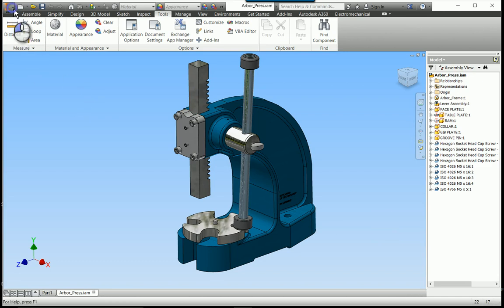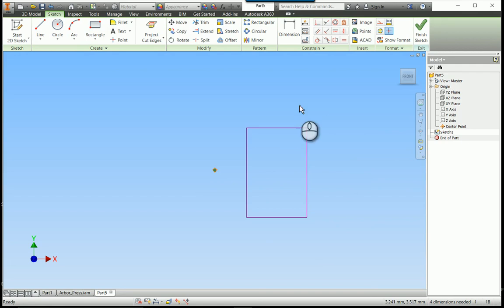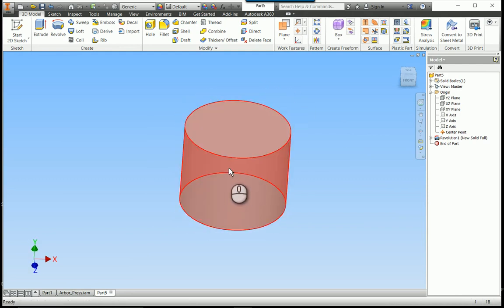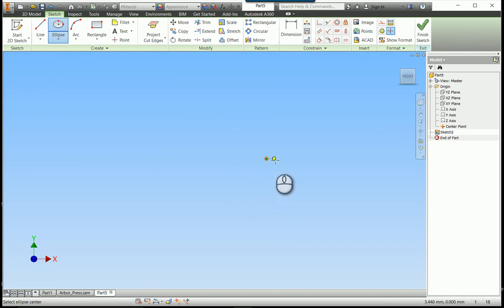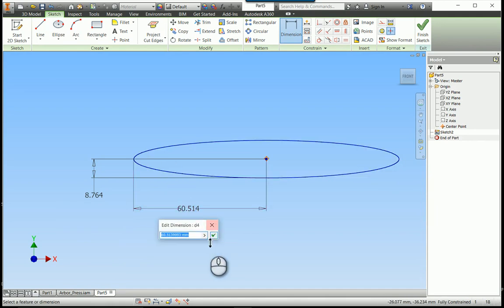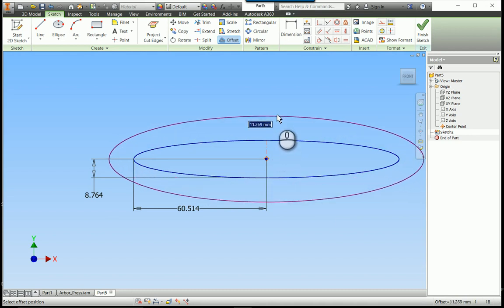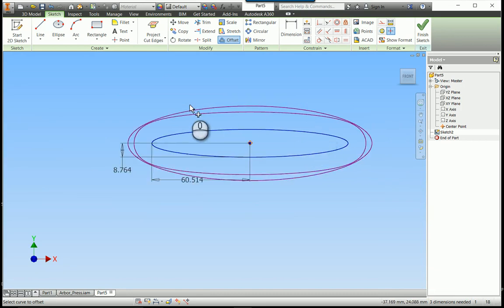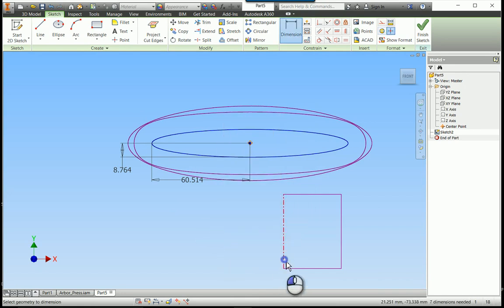Inventor 104 Diametral Dimension and Offset Ellipse CFW15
Older version of Inventor - but much the same in current release.